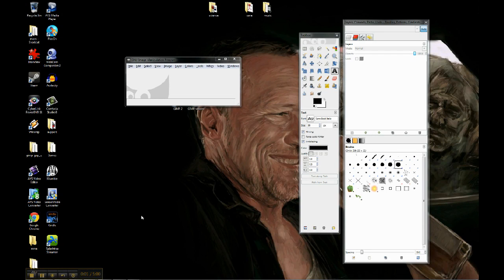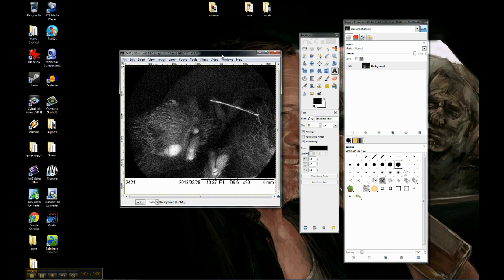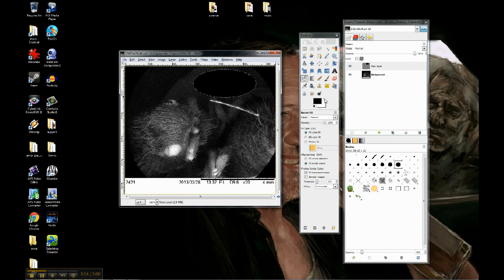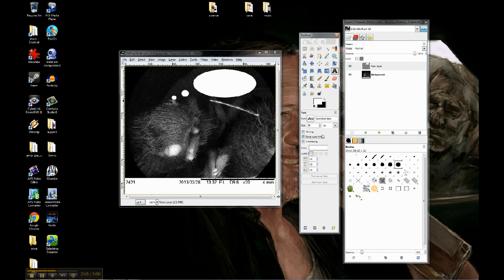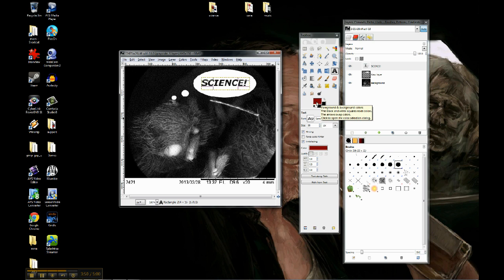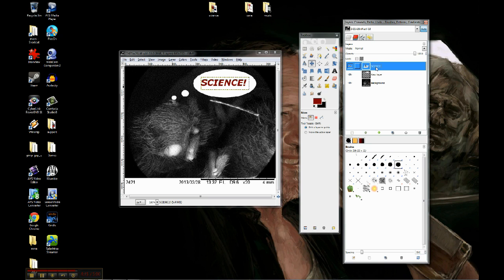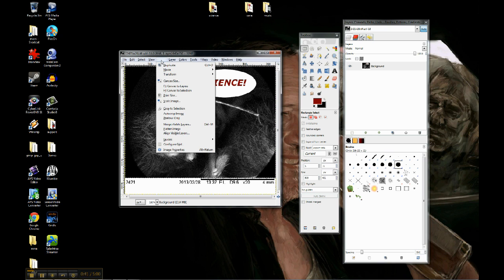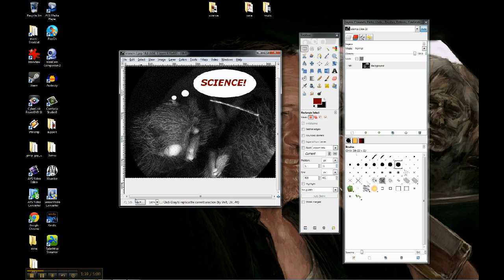Adding text to an image in GIMP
This tutorial shows one method of adding text onto an image in GIMP.  In addition, we see changing an image setting from greyscale to colour.